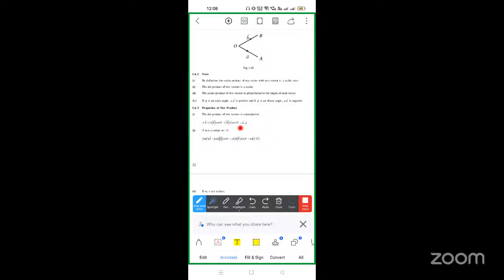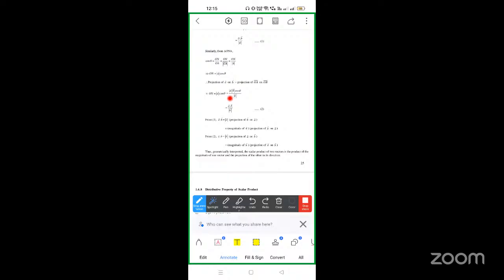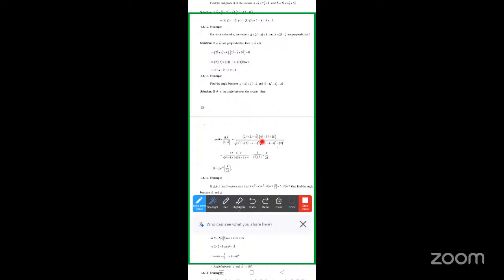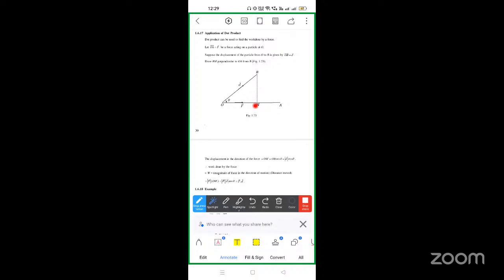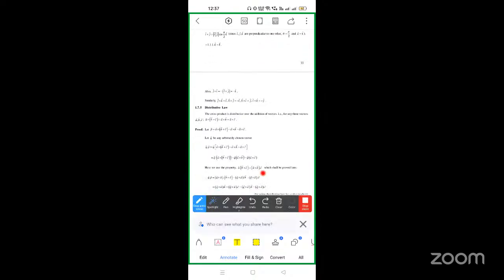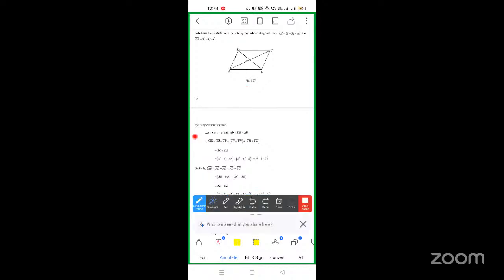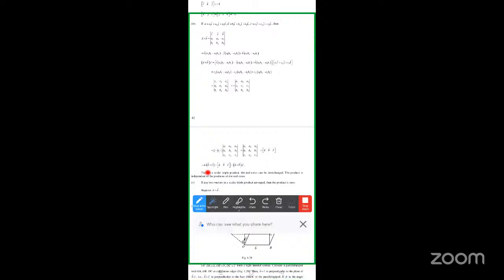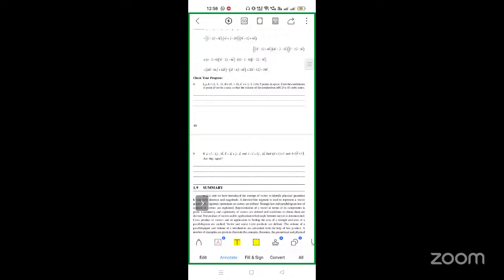UG 6th Sem Maths Elective B (E/M)